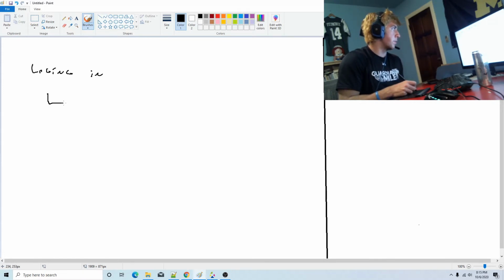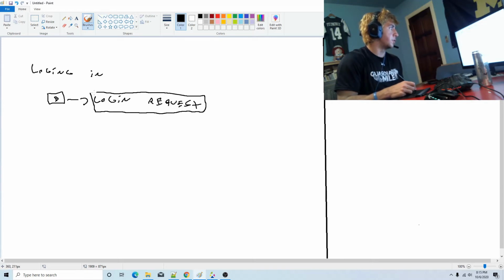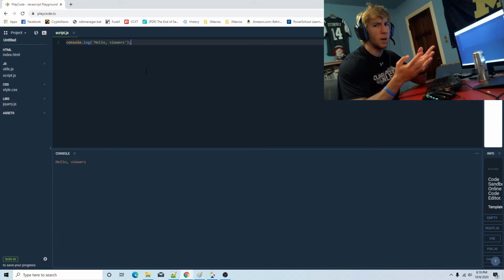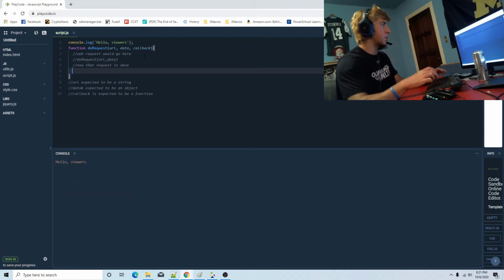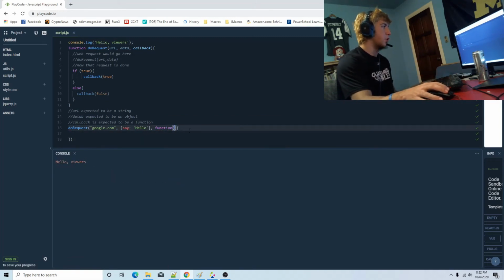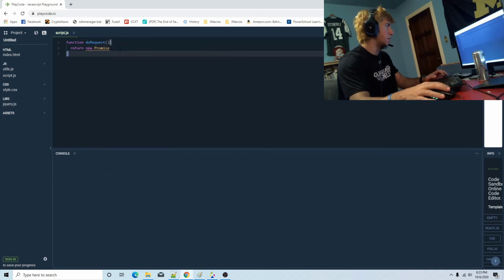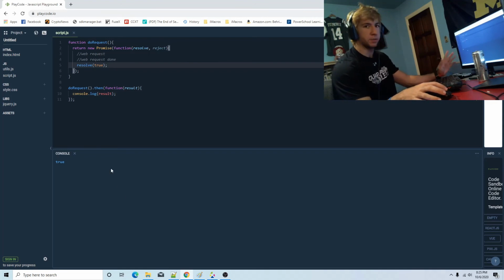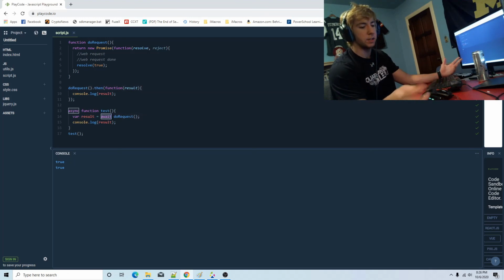Asynchronous JavaScript Programming | Web App From Scratch #1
In this video, the intro to the new series Web App From Scratch, I discuss what async programming is, how it's crucial in web development, and how it's commonly implemented in JavaScript.